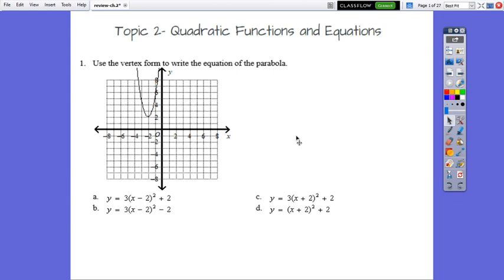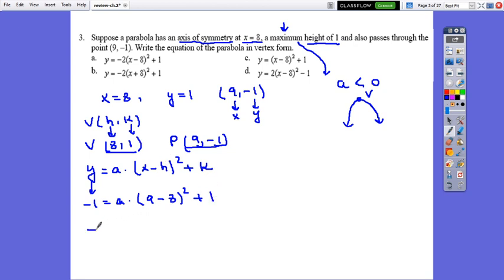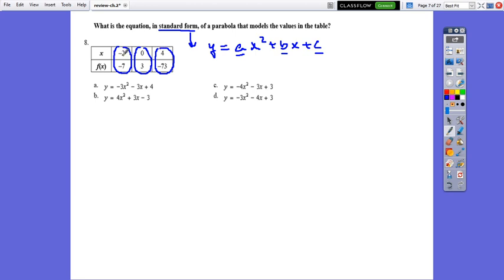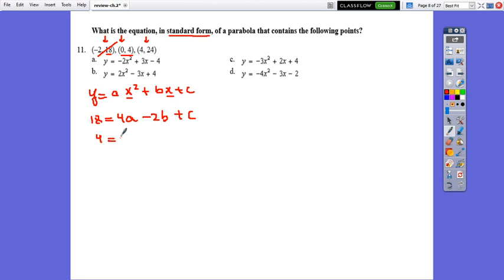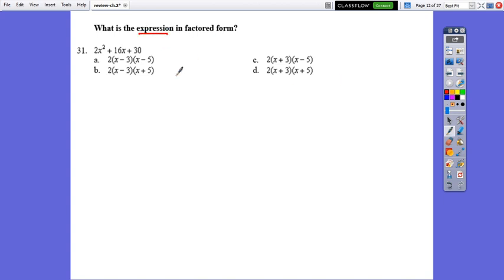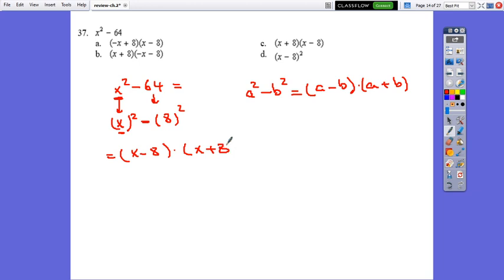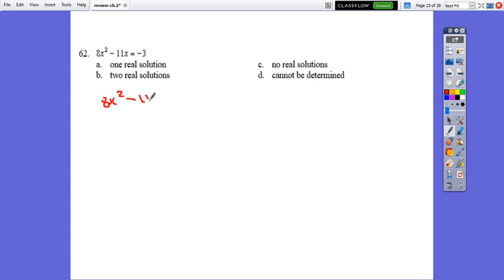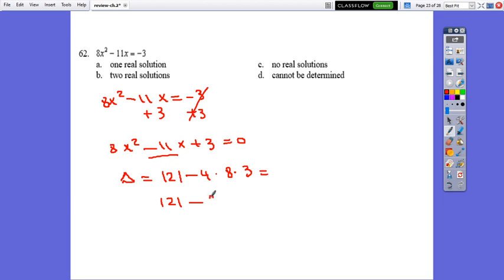Review Ch.2 quadratic functions and equations- by Ms.Gina